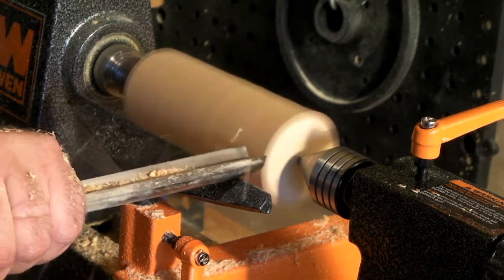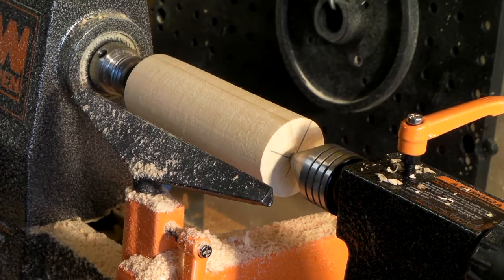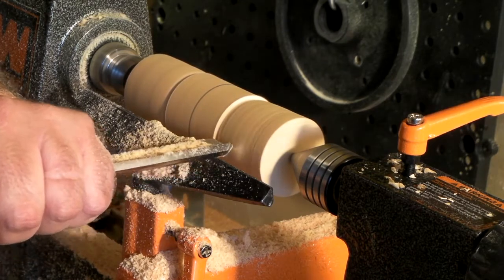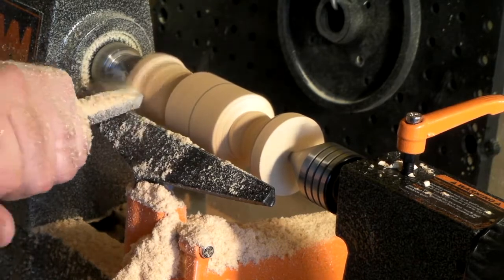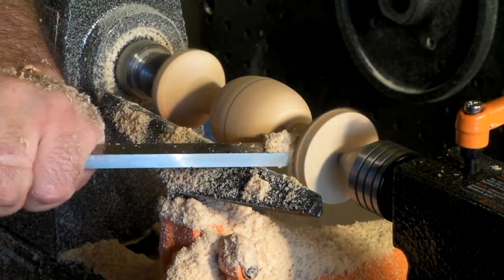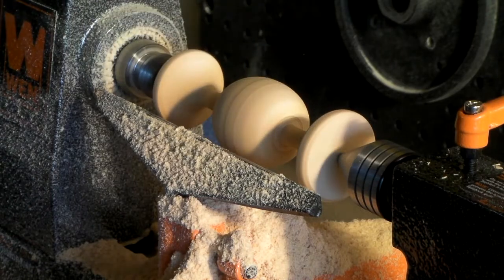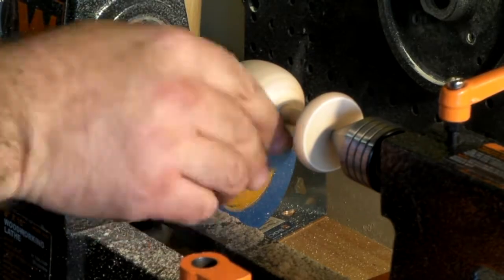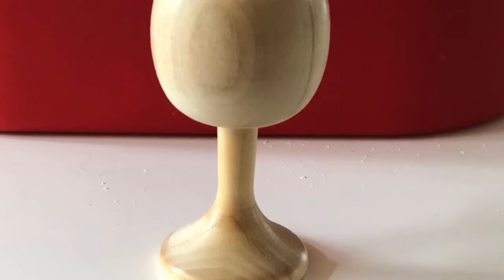Ep 5- Sphere & Spindle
Basswood sphere on a spindle.  Freshly sharpened chisels- YAY!  Not pounding in the spindle head all of the way- BOO.  Again, a fun learning lesson, using a lot of the different chisels in different ways.